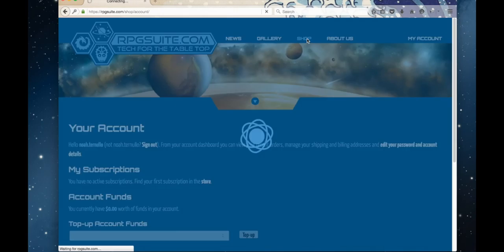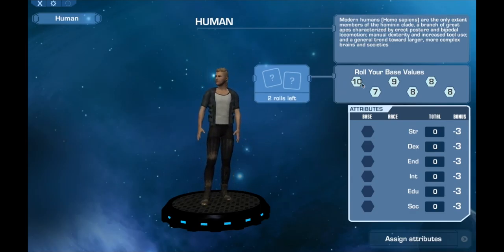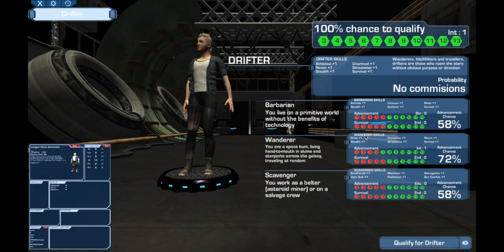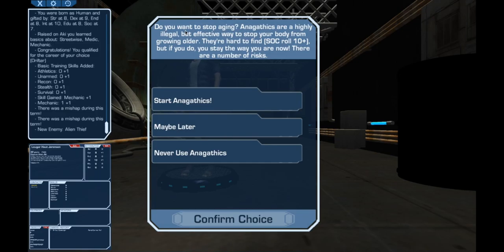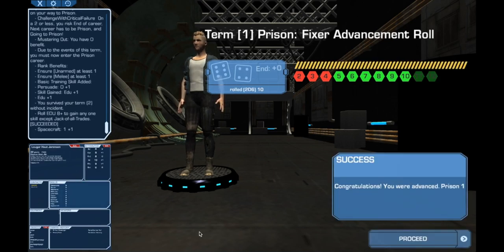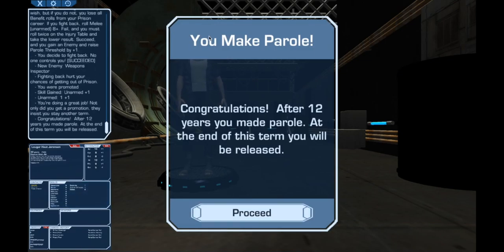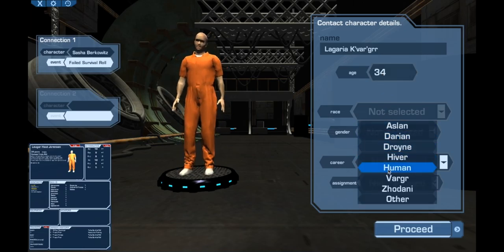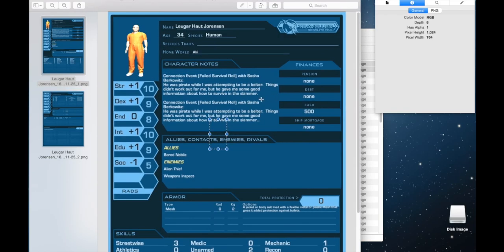TCG Tutorial (v2.2)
This is a walk through of the Traveller Character Generator version 2.2 released by RPGsuite.  It goes from obtaining the free version of the TCG online, through generating a Drifter character who winds up going to jail!